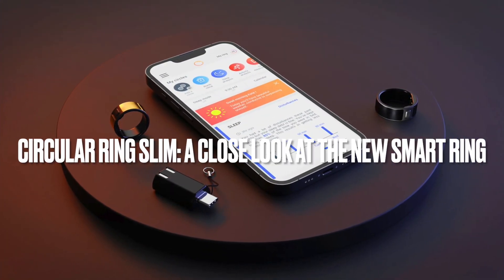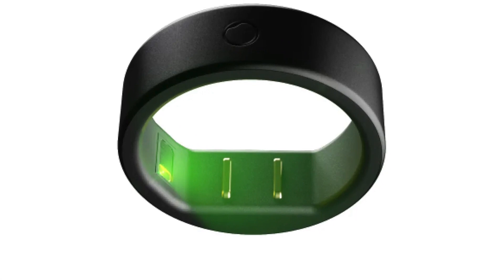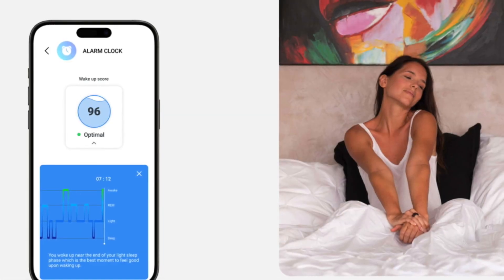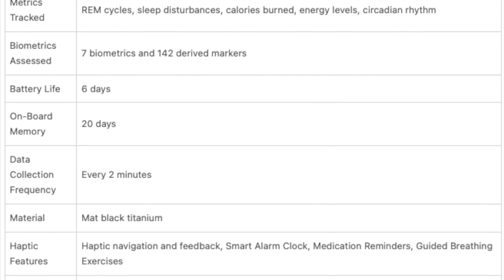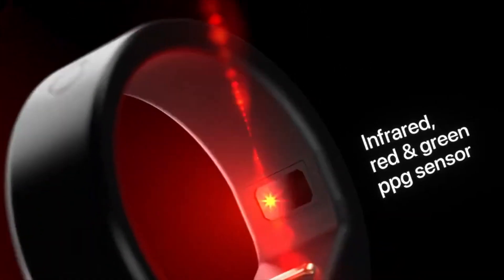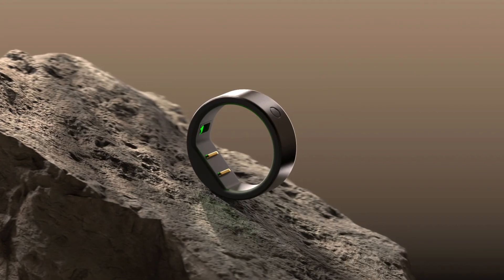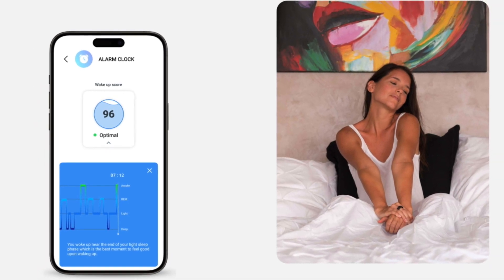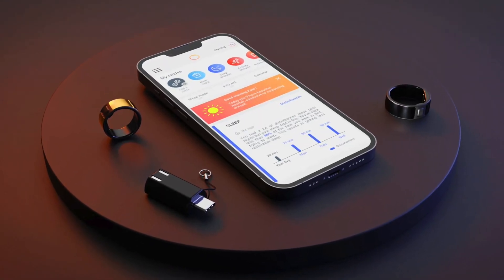Circular Ring Slim: a look at the new smart ring contender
As the smart ring sector becomes increasingly populated, a new challenger steps into the ring: the Circular Ring Slim. It’s touted as the thinnest and lightest smart ring around.